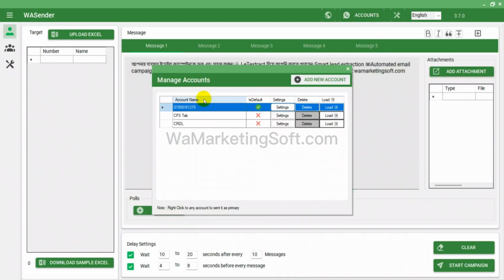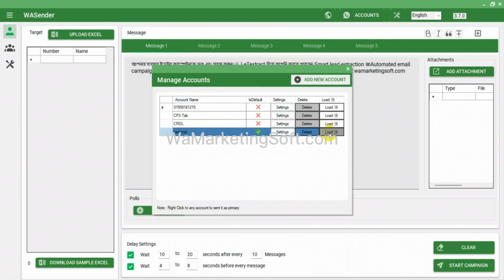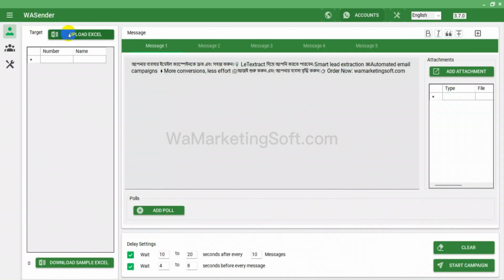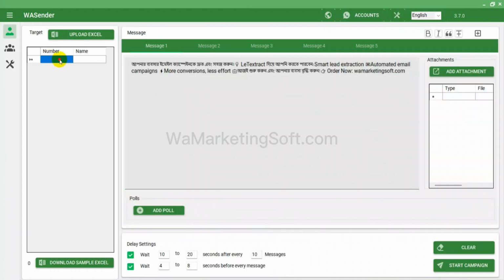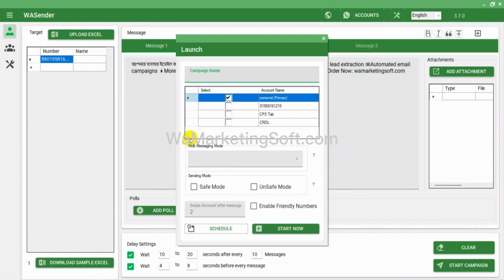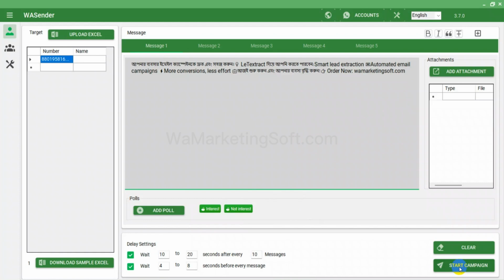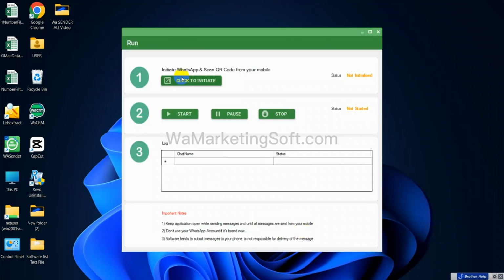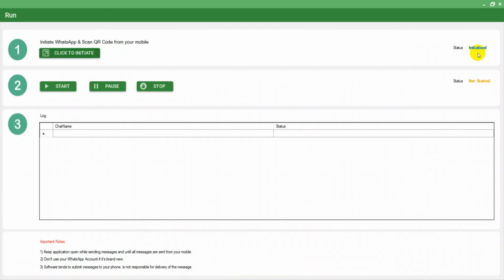Wa Sender Latest Version 5.1.0 | Bulk Message Sending System Explained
Watch this guide on Wa Sender latest version 5.8.0 and learn how to automate WhatsApp bulk messaging for your business. In this video, I show a step-by-step process to use Wa Sender software for sending bulk messages, saving time, and growing your business with WhatsApp marketing.

This tutorial is perfect for beginners and professionals who want to automate their messaging system and improve marketing efficiency.

In this video, you will learn:
✔ How to install and set up Wa Sender 5.8.0
✔ How to send bulk WhatsApp messages easily
✔ Tips to improve delivery and automation

Start automating your WhatsApp marketing today and reach more customers بسهولة!

📌 Note: Always follow WhatsApp policies while sending bulk messages to keep your account safe.